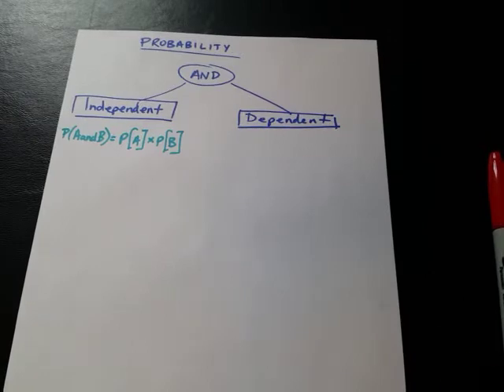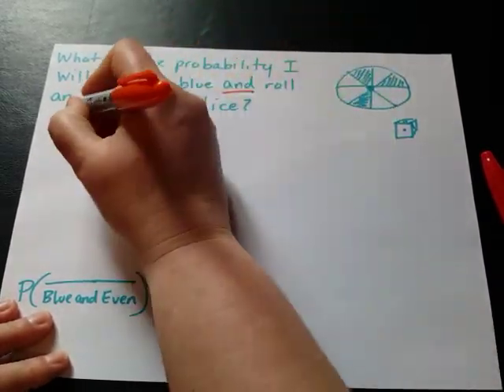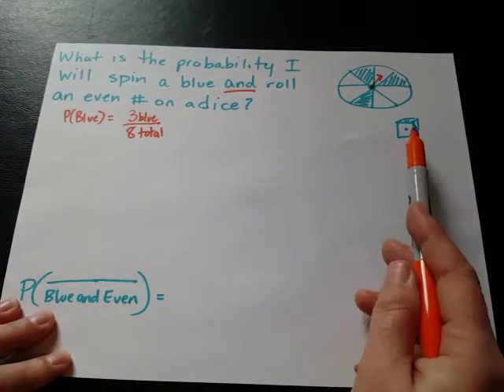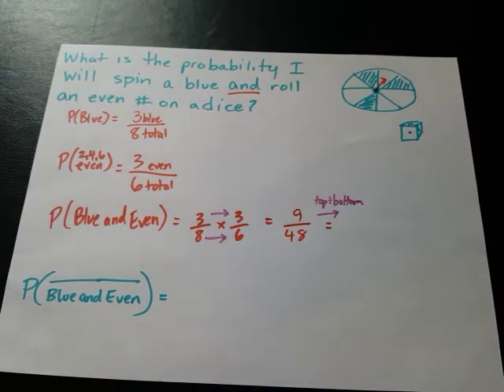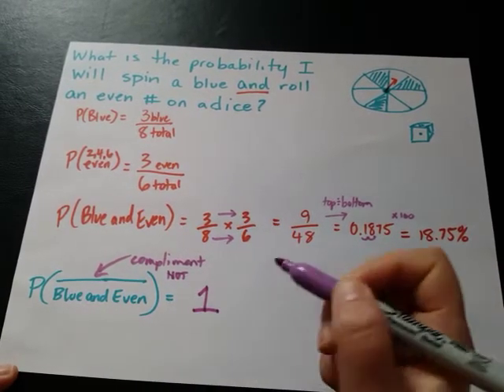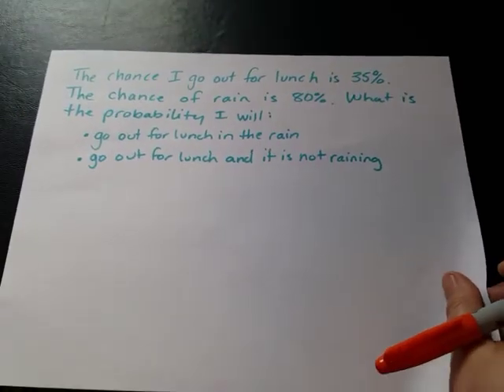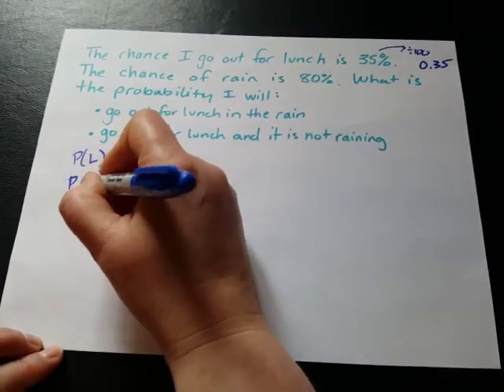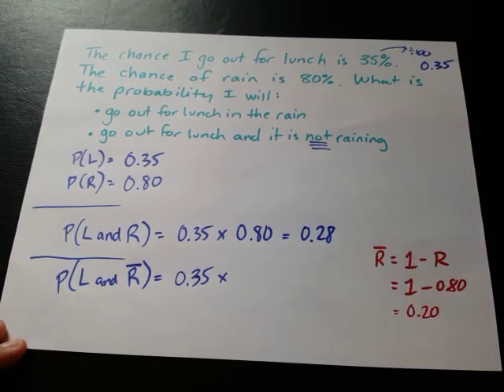App Prob Independent Events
(Applied Math) Two sample questions for Independent Events